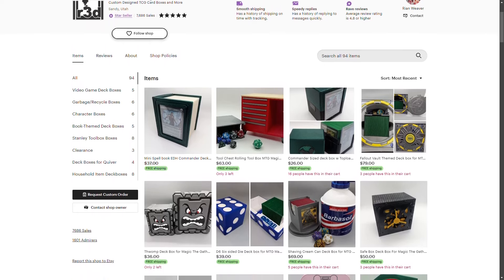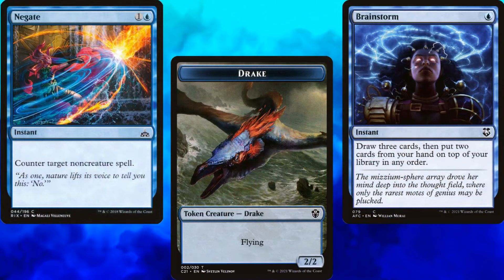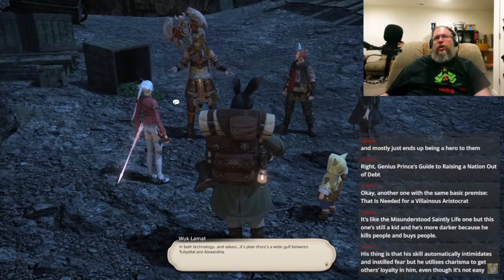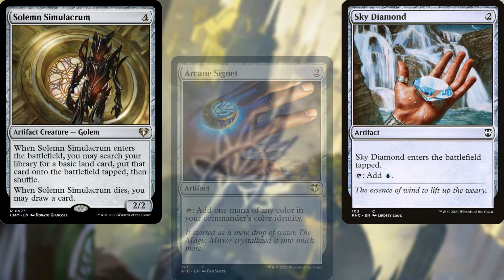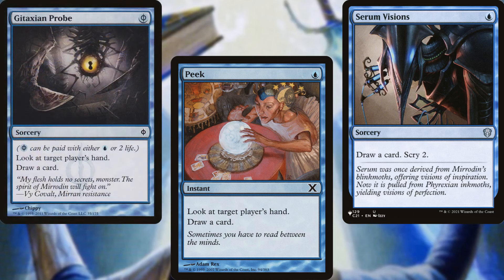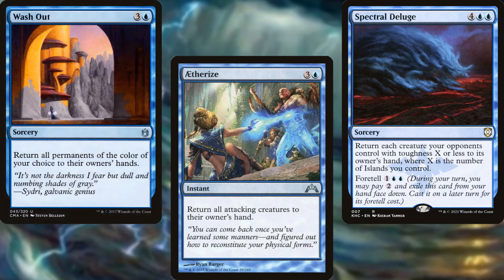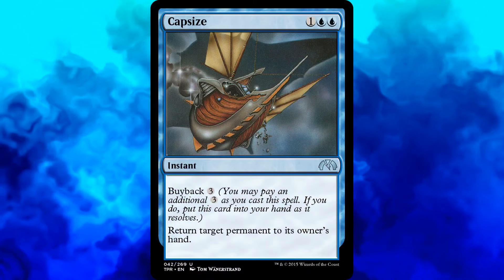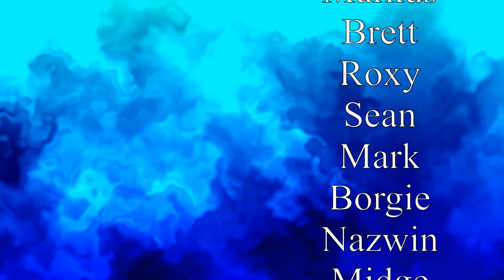Let's Build a High Budget Talrand, Sky Summoner Commander Deck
Huge thanks to my Patrons and Ultimate Guard for sponsoring this video!

Custom Deck Boxes